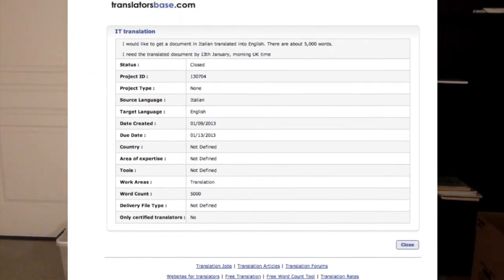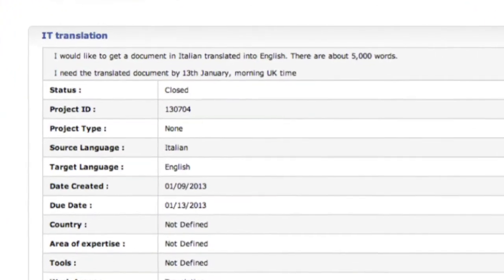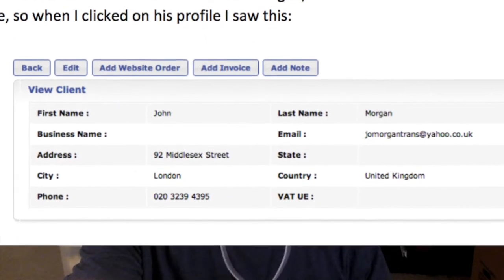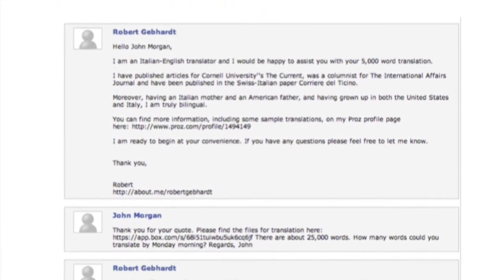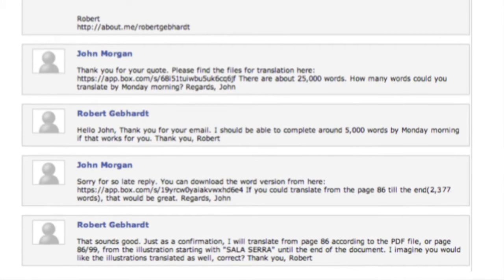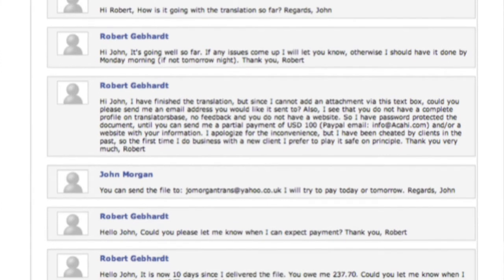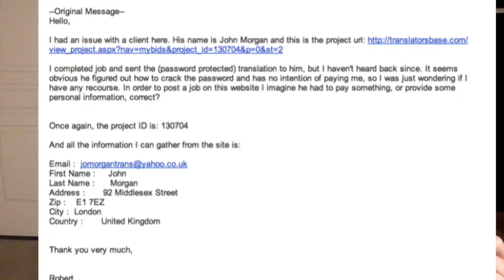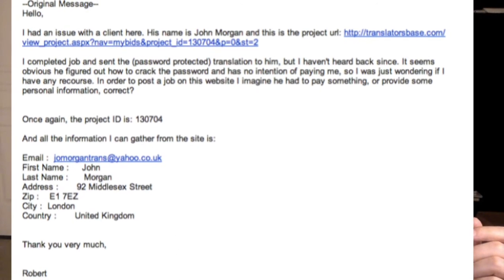Some Mistakes I've Made (Part 1)